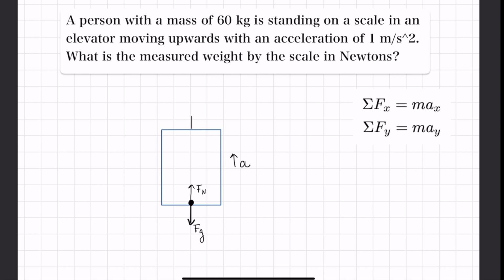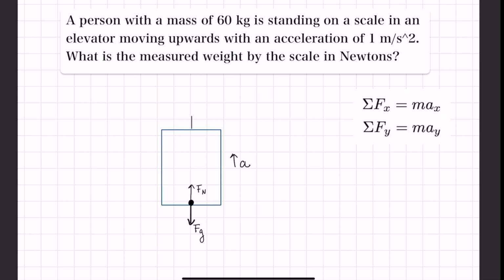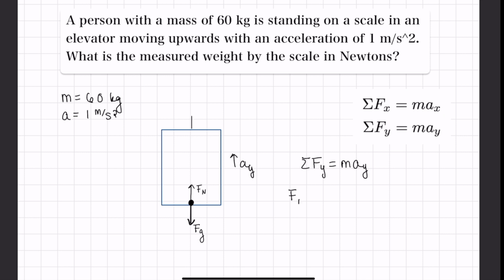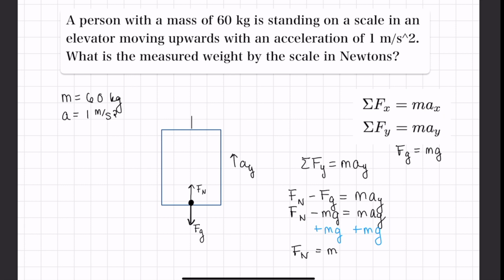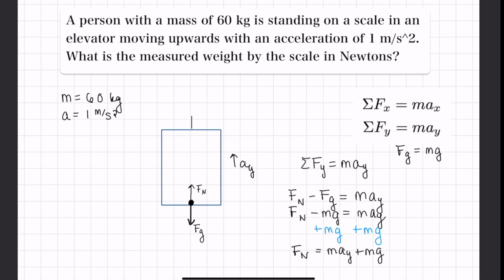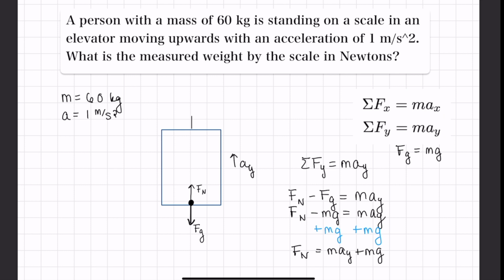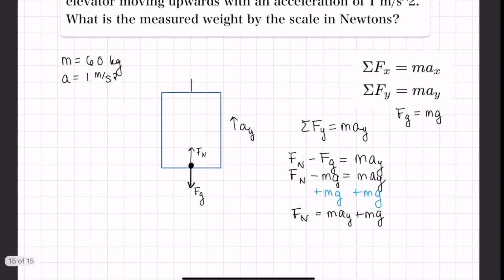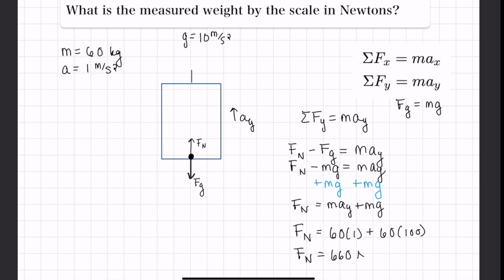Elevator Problems | Problem-Solving Series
This video goes over applying Newton's laws to a category of problems I call elevator problems (problems asking about scale weight in an elevator). These problems are loved especially by the professors at my university and are very common on exams. I explain the different meaning of "weight" depending on the context and include an example problem.